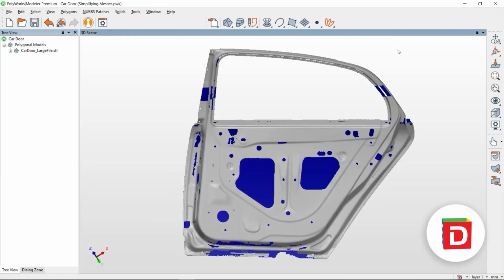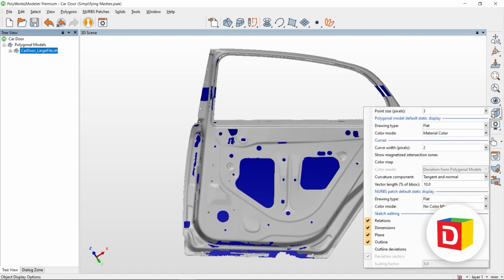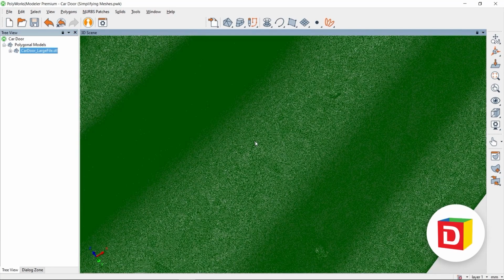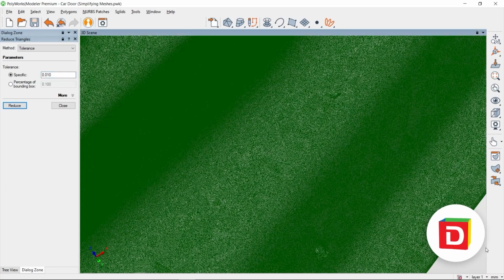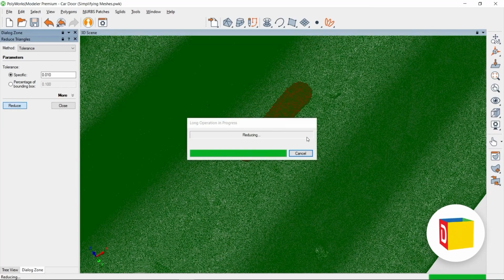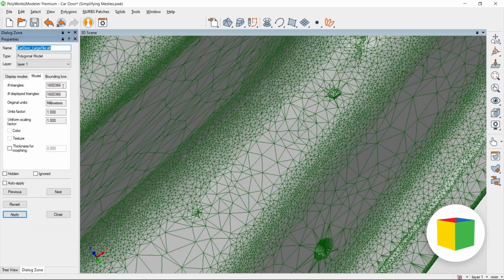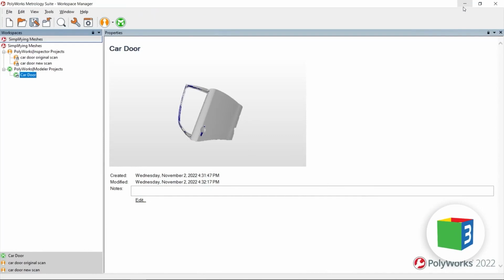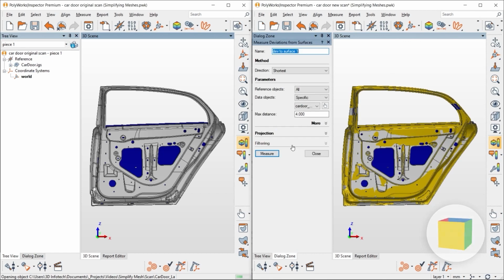Simplifying meshes through modeler | Polyworks tutorial